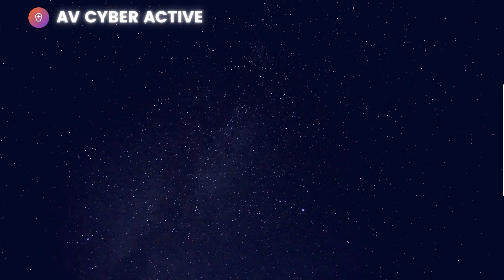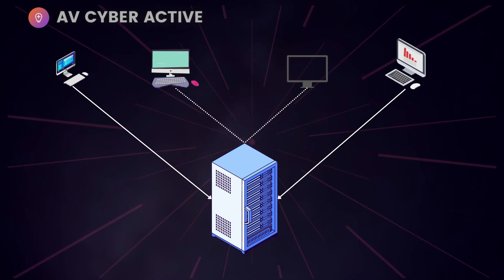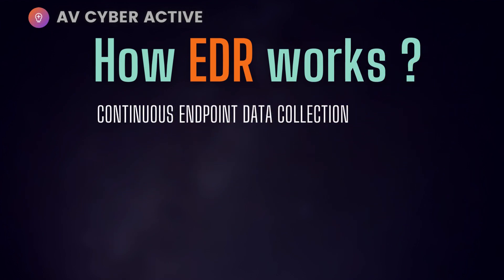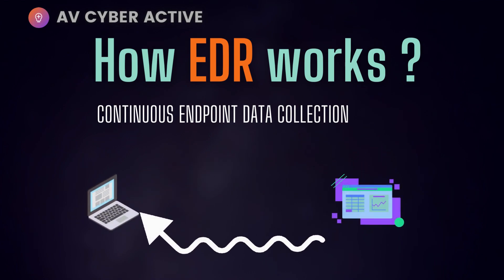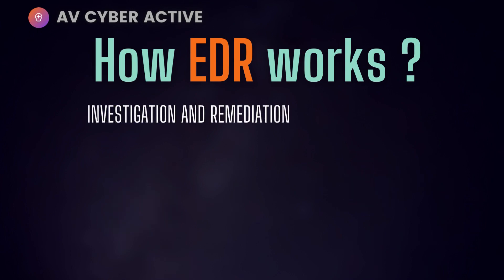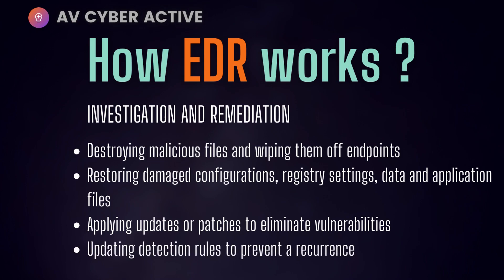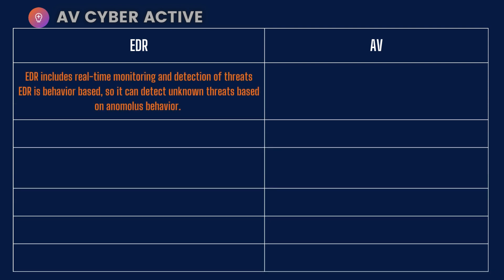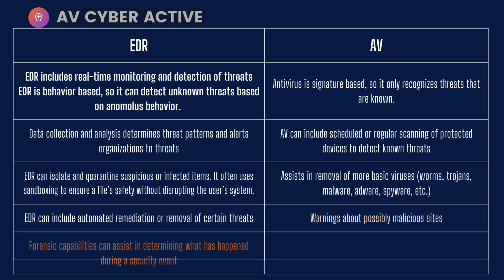EDR vs AV | Explained by Cyber security Professional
Welcome to AV Cyber Active channel where we discuss cyber Security related topics. In this video I cover EDR vs Antivirus . It can even casue loss to business or money if not used using propper techniques.

00:00 Intro
00:30 EDR Definition
01:35 How EDR works ?
02:13 1
03:34 2
04:15 3
05:19 4
06:16 5
07:15 EDR vs Antivirus
09:20 Outro